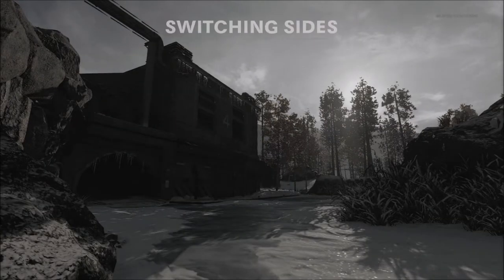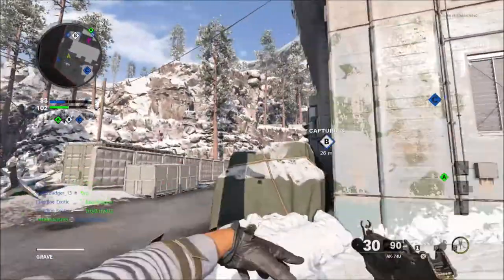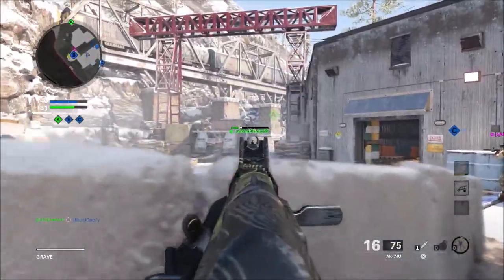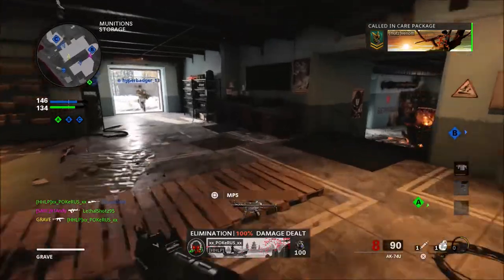Black Ops Cold War Update 1.07 Details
Today we received update 1.07 for black ops cold war. In this video I will go over all the details.